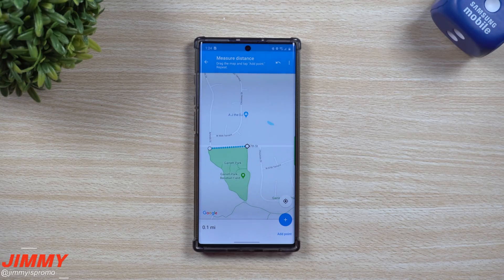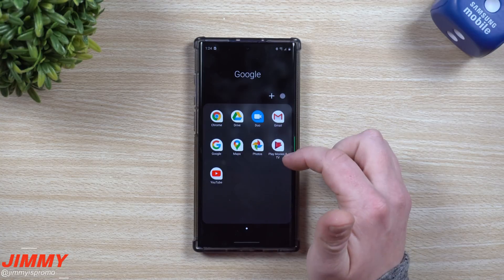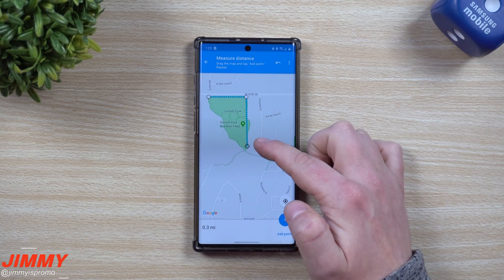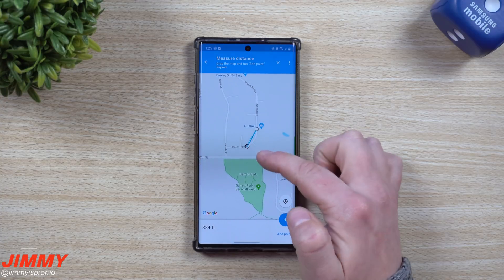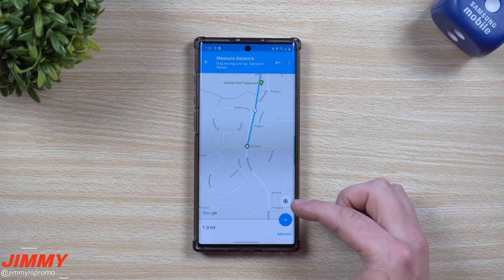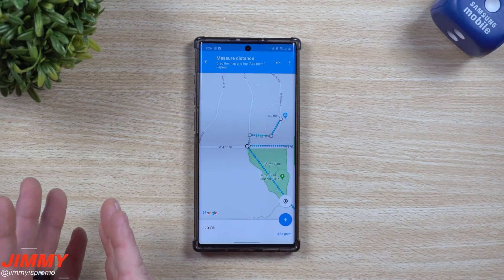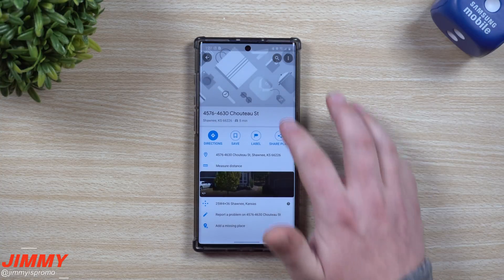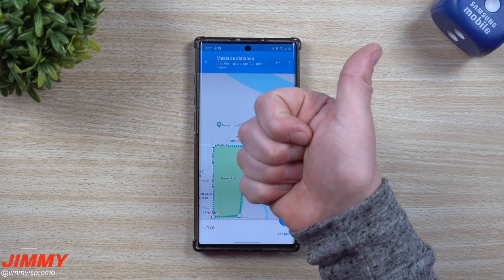The Google Maps HIDDEN Feature That No One Really Knows (Updated Feb 2020)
Welcome to the home of the best How-to guides for your Samsung Galaxy needs. In today's video, we take a look at the updated Google Maps. (Updated February 2020) You can measure distances super easy! Along with a new icon.